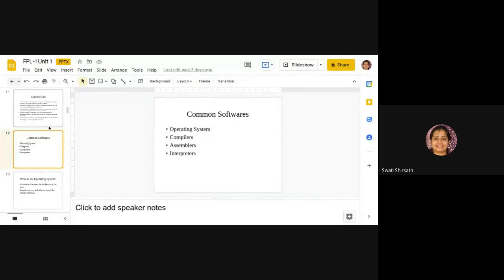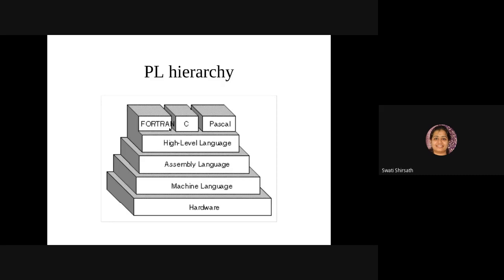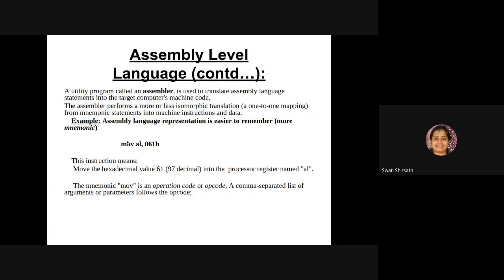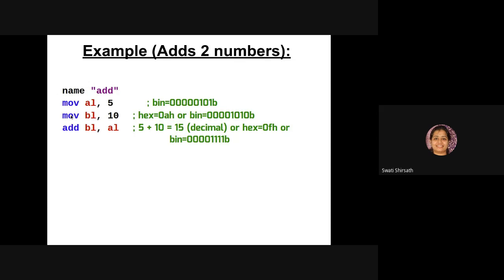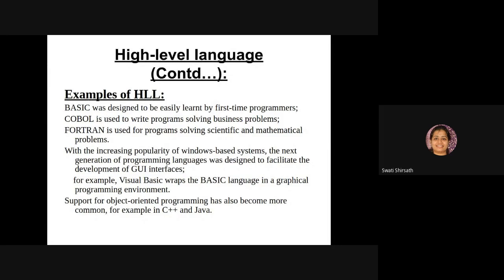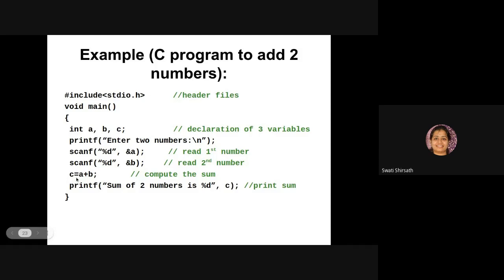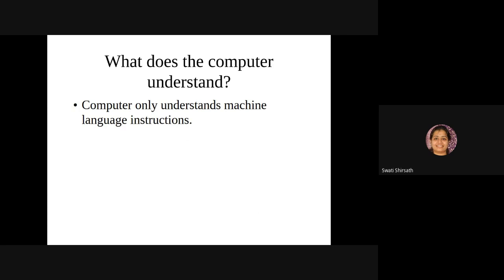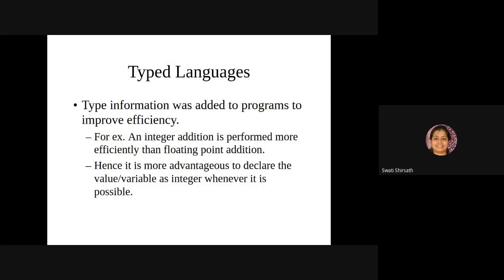Unit 1 Part 2